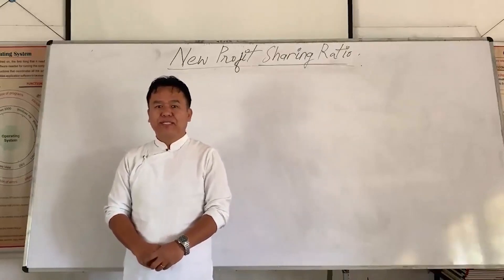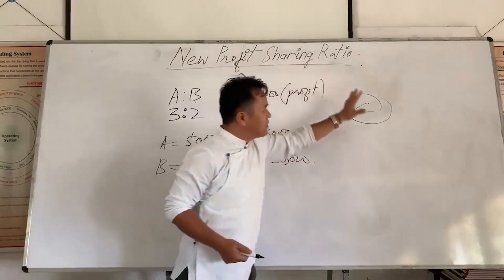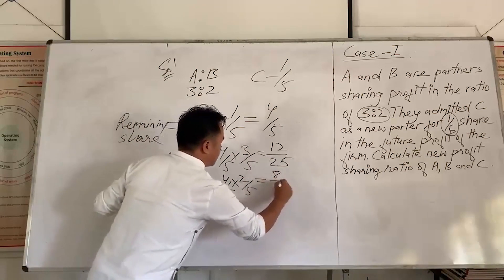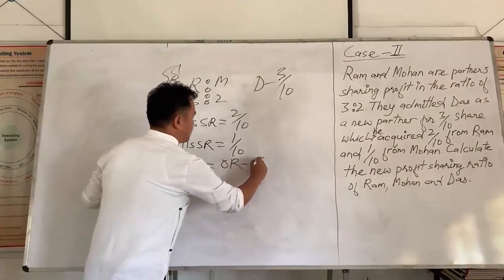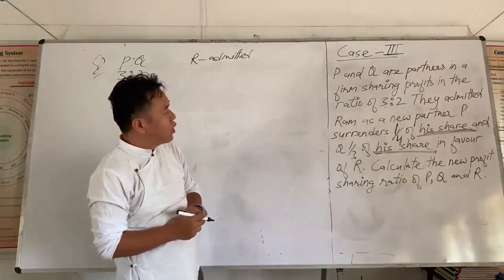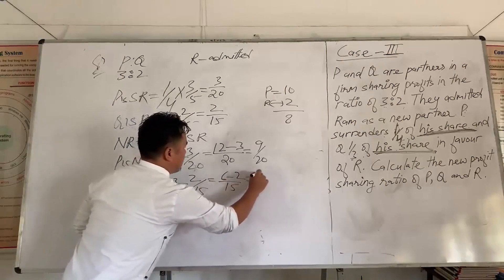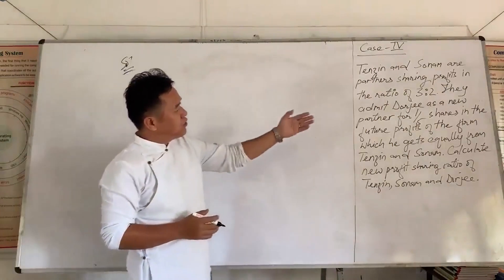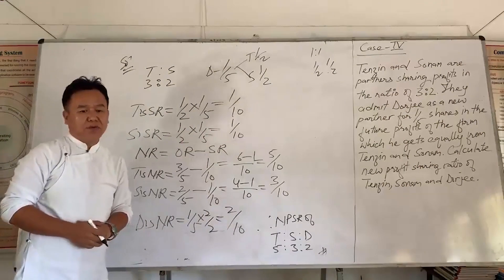Class 12 Accountancy New Profit Sharing Ratio